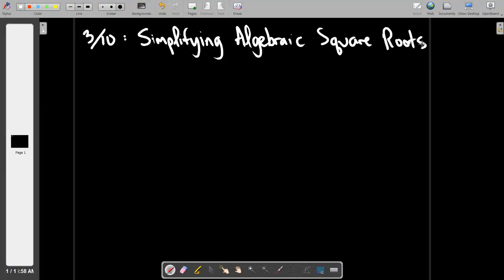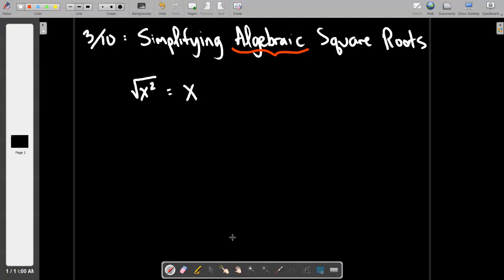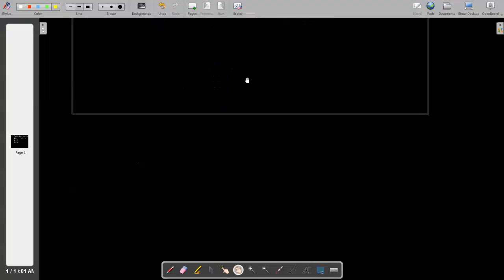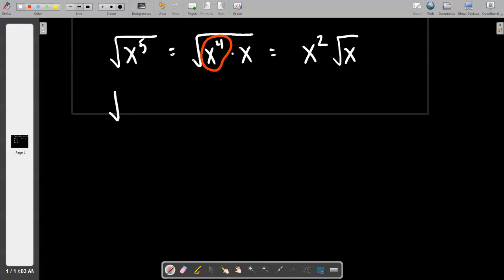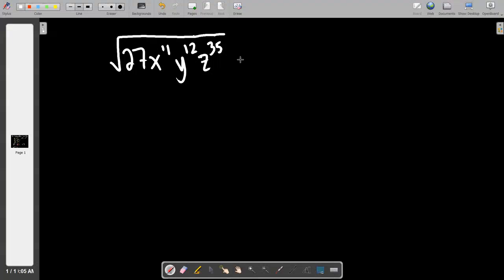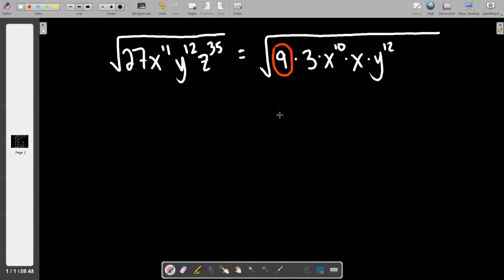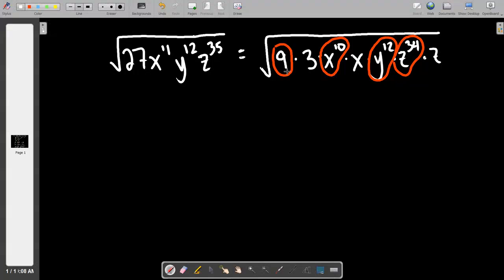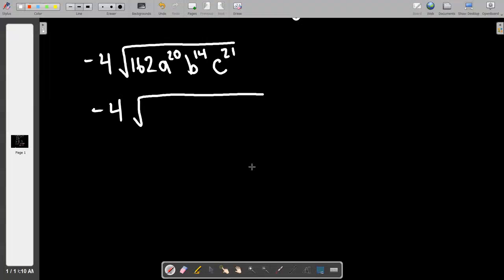Simplifying Algebraic Square Roots